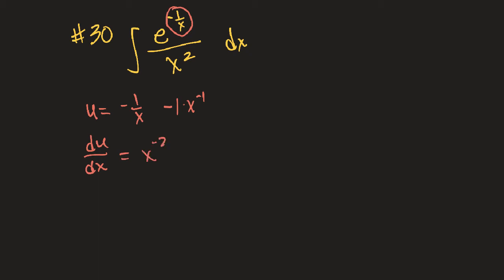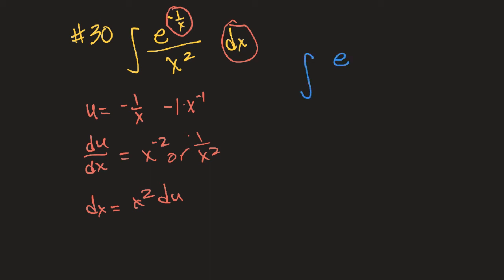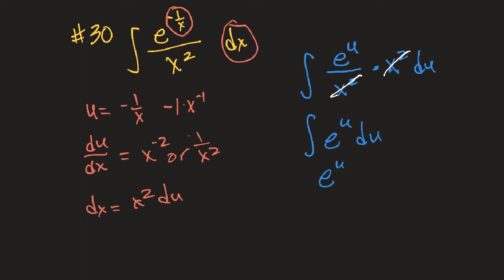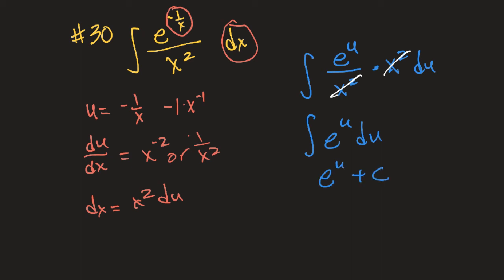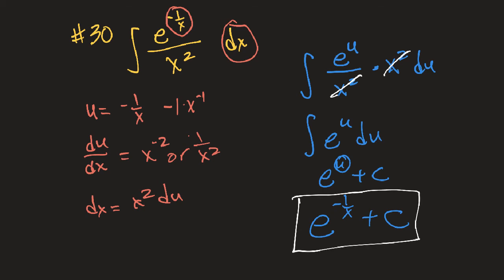More U Substitution 2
Yet another indefinite integral involving e^u. :)